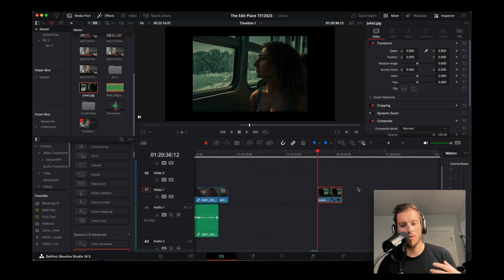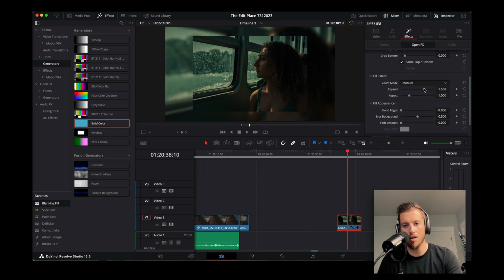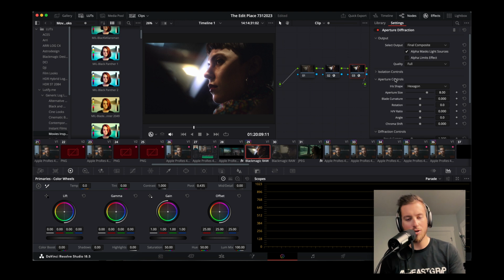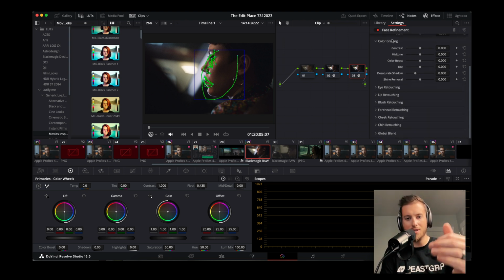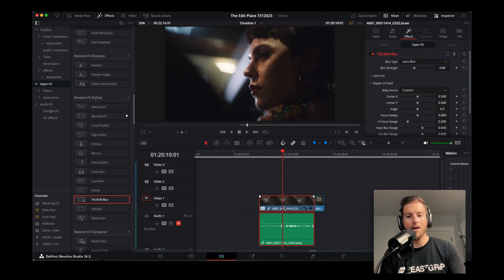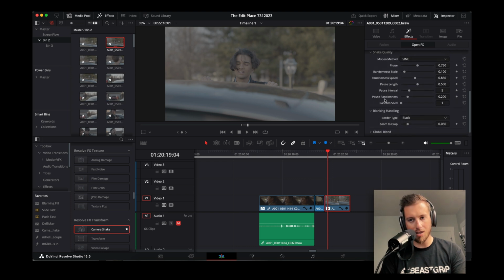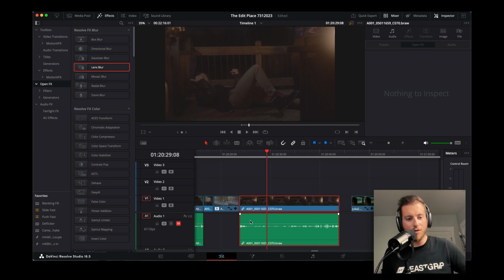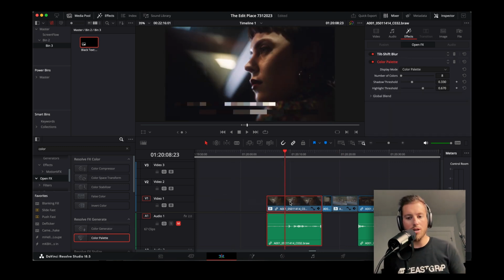10 DaVinci Resolve Studio Effects You May Have Overlooked!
🔹Colorist Masterclass